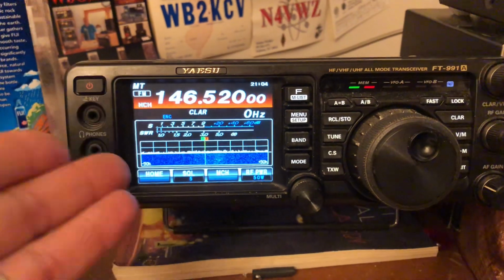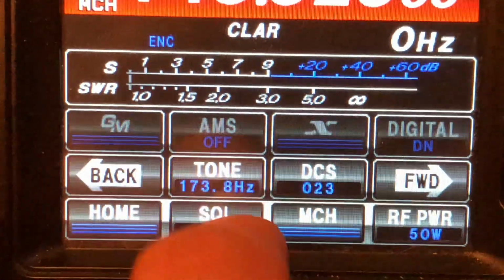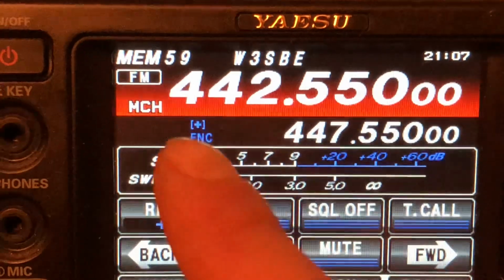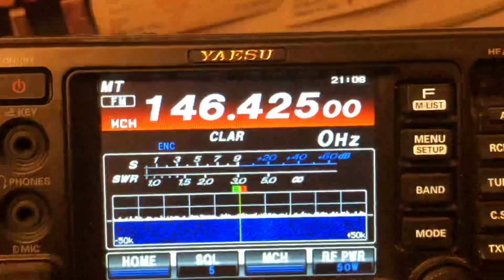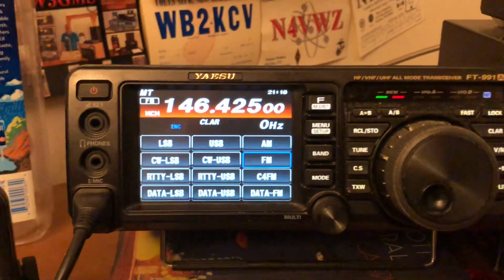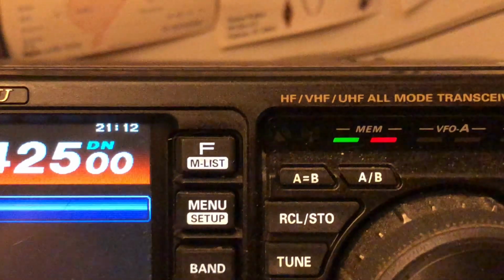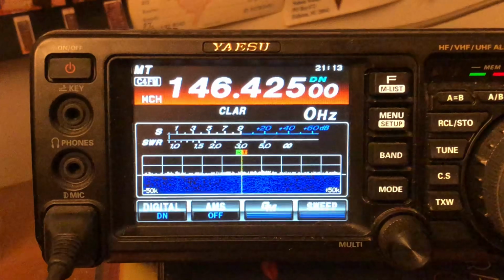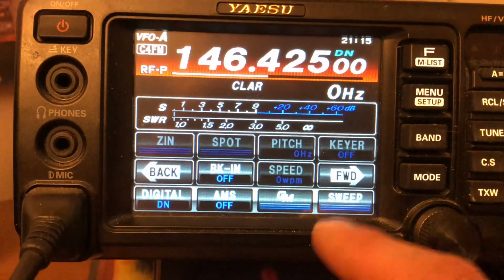Yaesu FT-991A Part 2 Buttons I use for FM & C4FM.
Just a few I use. Hope this is helpful.